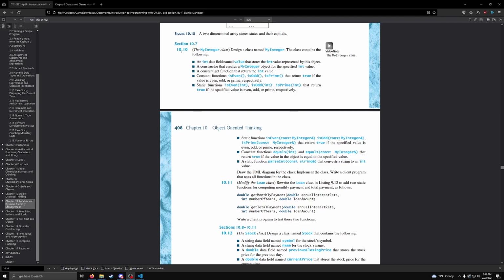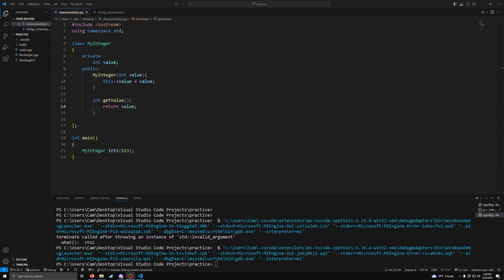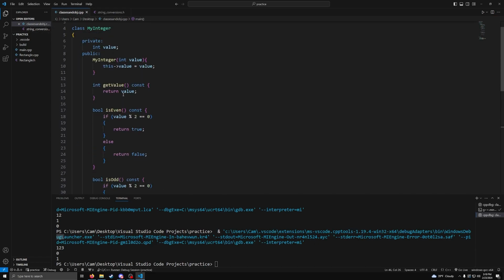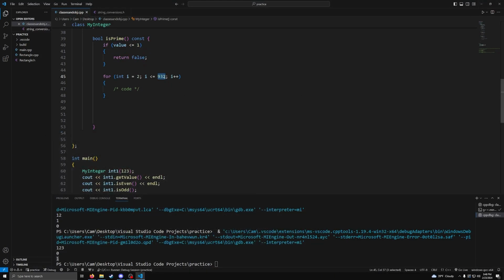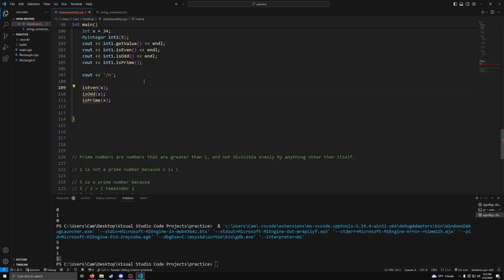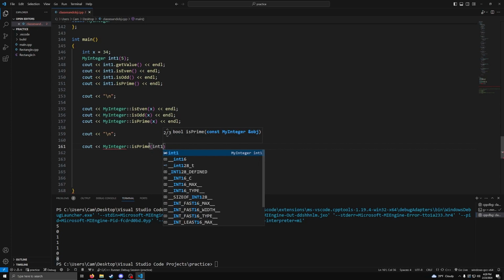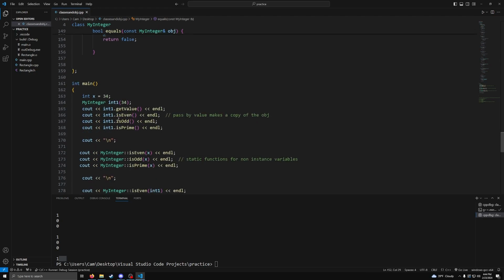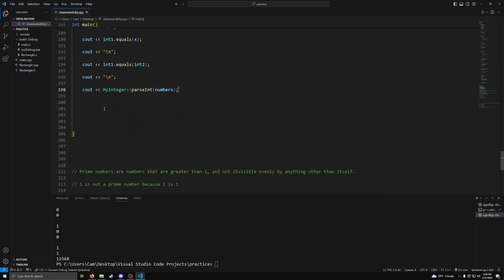C++ Exercise 10 10